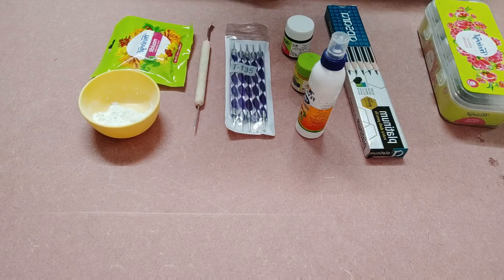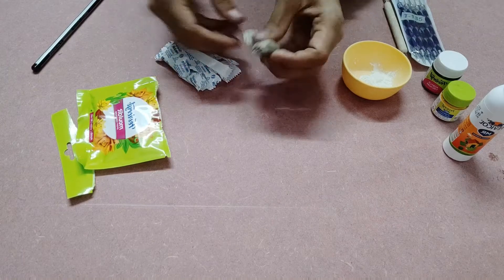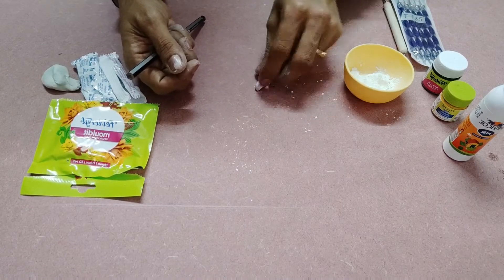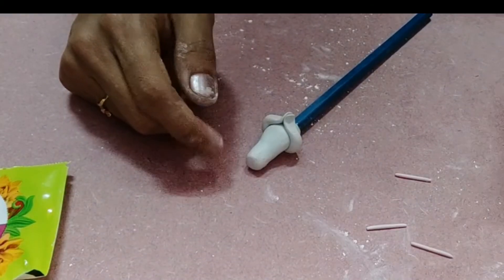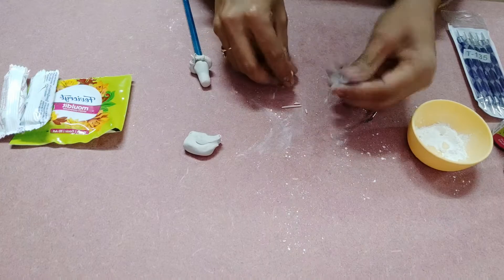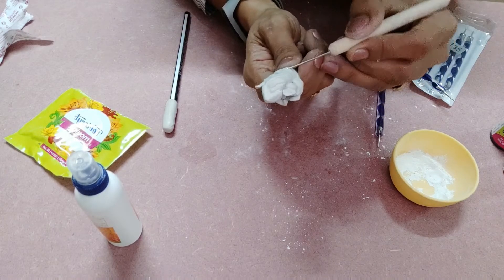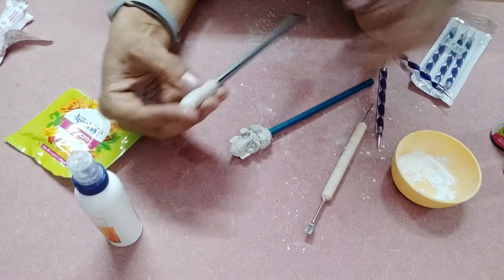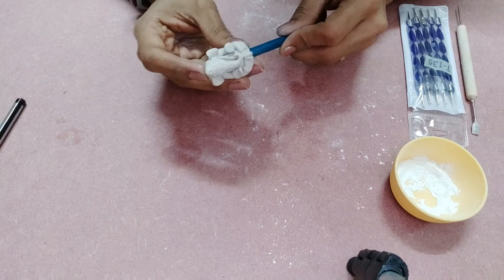How to make Pencil Cap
How to make a creative Pencil cap.